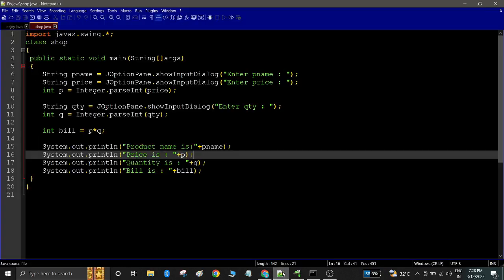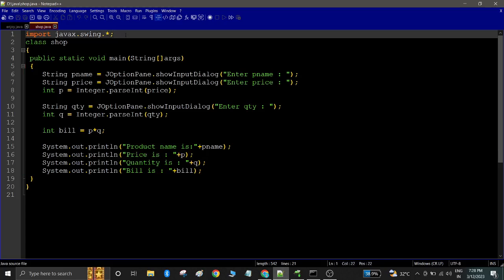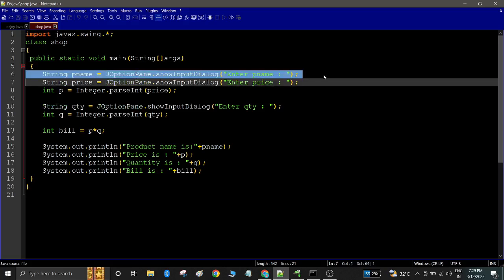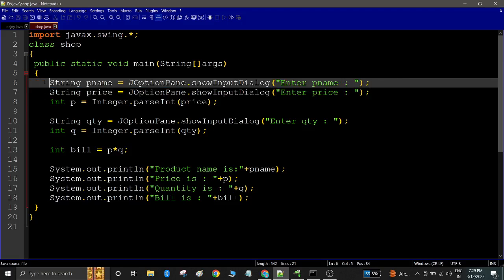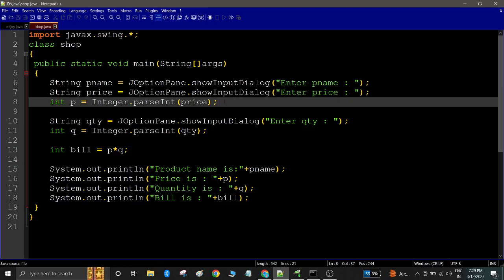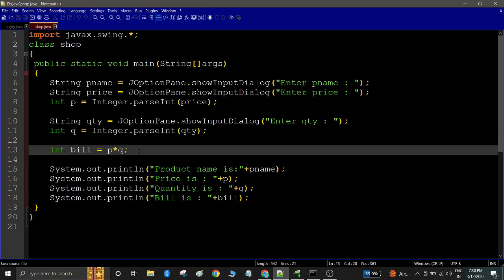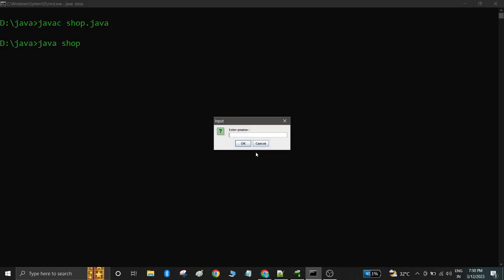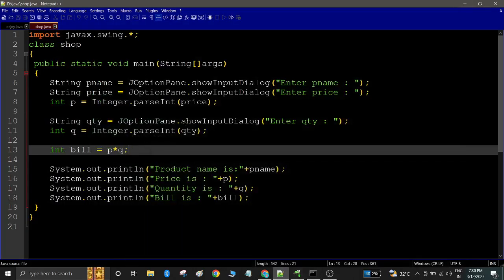How to read input from user using GUI? #3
Hello there,
In this video we discussed the following topic:
- Reading data from using GUI using Java.